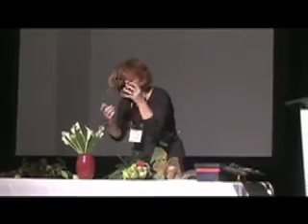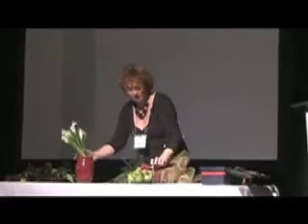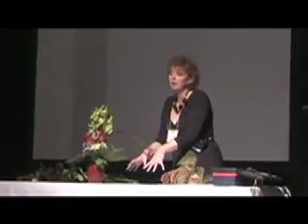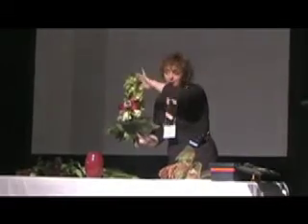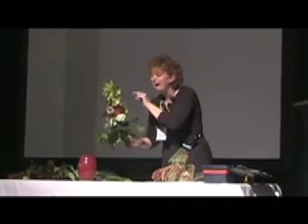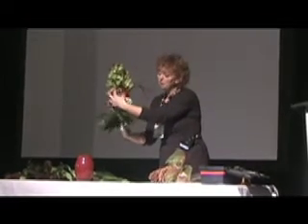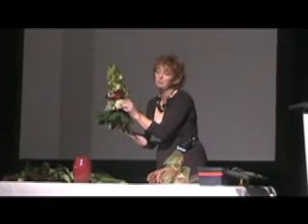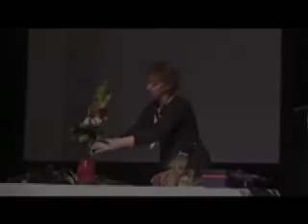Suzy Caiger at Expo 2010 - Designs to Go